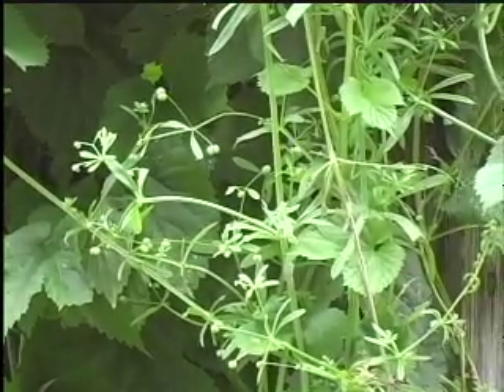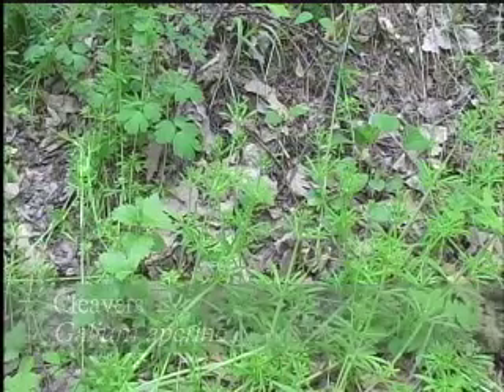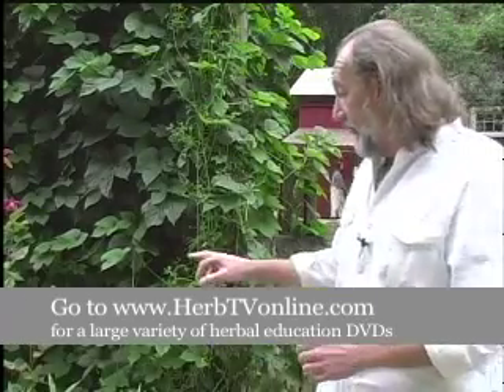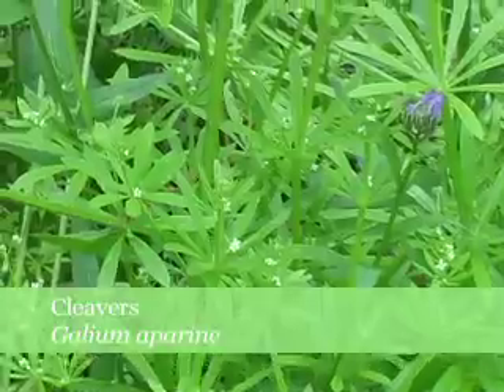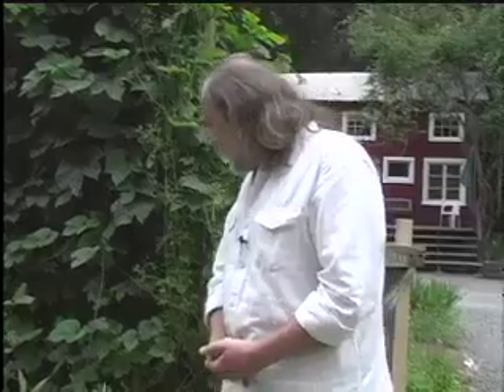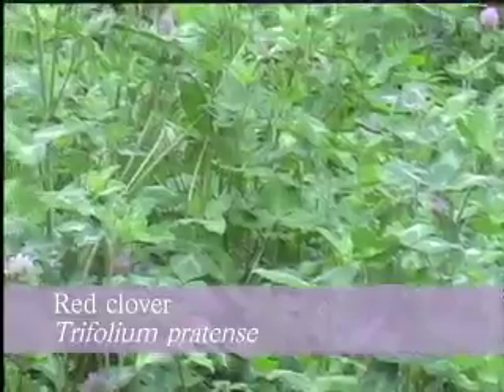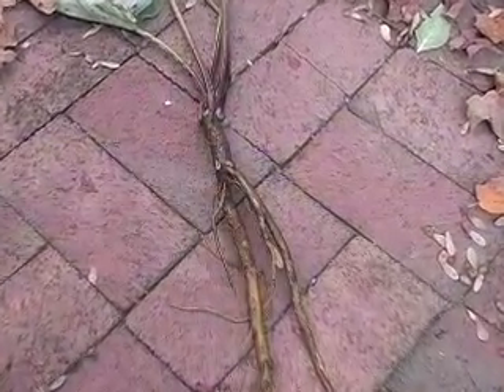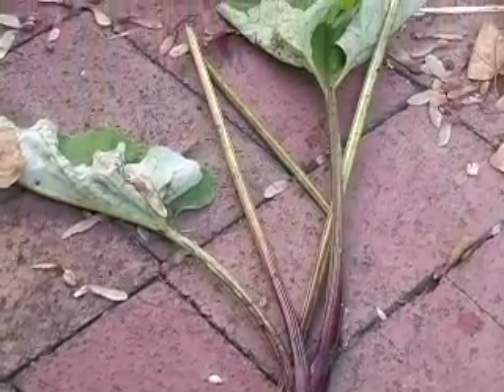Herbal Actions: Alterative Herbs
Herbalist David Hoffmann discusses alterative herbs, used to gradually restore the proper function of the body and increase health and vitality. Herbs discussed include cleavers, red clover, and nettles.

The information contained in this video is for general educational purposes only and is not intended for use as or to substitute for medical advice. The views and opinions expressed by those in this video are their own and not necessarily those of the American Botanical Council (ABC). The nonprofit ABC does not endorse, recommend, or test any commercial consumer products nor their ingredients. Botanicals and other ingredients and products sold as dietary supplements in the U.S. are not intended to diagnose, treat, cure, or prevent any disease.

0:00 Introduction
0:17 Herbal Action: Alterative
0:30 Cleavers Galium aperine
2:55 Nettle Urtica dioica
4:44 Cleavers Galium aparine
5:45 Red clover Trifolium pratense
6:31 Burdock root Arctium lappa
7:43 phytoestrogens
8:25 Chaste tree Vitex agnus-castus